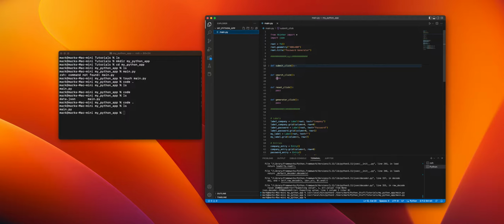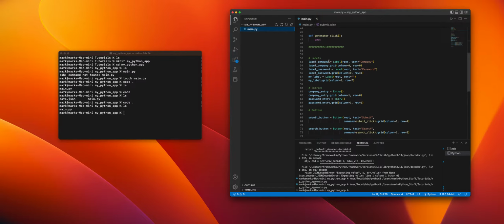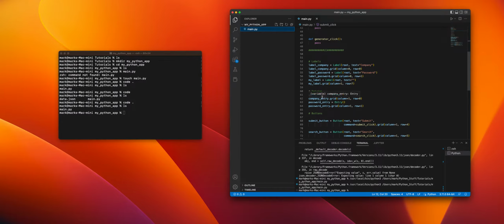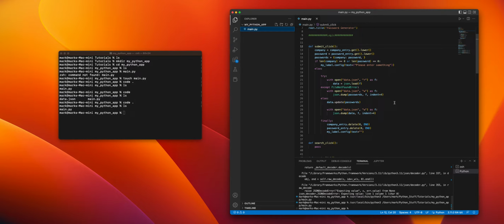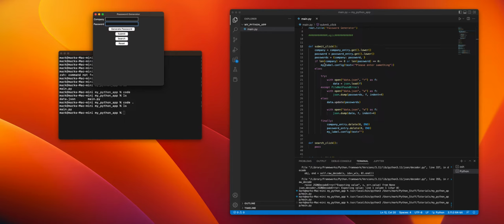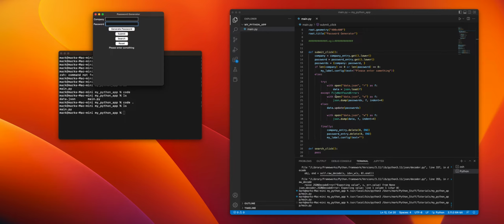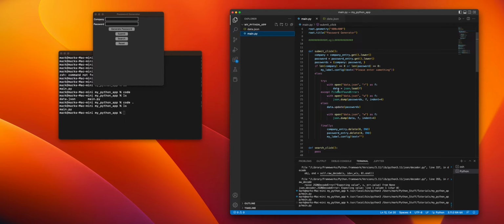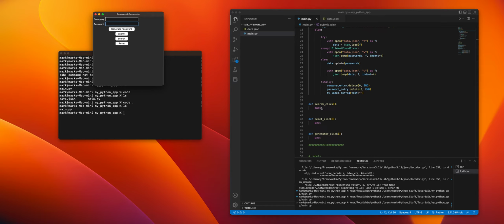Creating a simple python Tkinter desktop app Video#1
Hello, this is a very simple password generator app using python3 and Tkinter. This tutorial will be a few videos long. I will eventually put my code on GitHub. I hope you enjoy these videos.